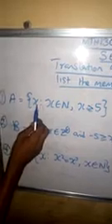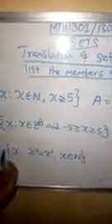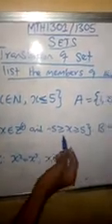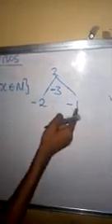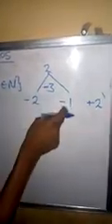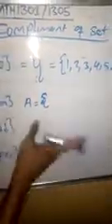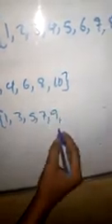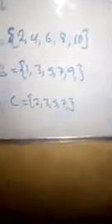ENGR RALPH TUTORIALS ON MATHS 1301 (SETS THEOREM) PART 2. CREDIT : SIR MOHAMMED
Operation kill SETS THEOREM !!!